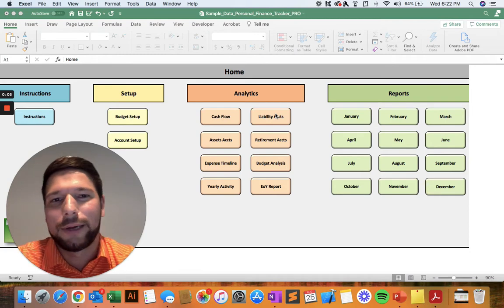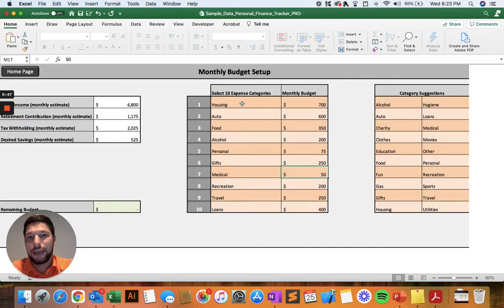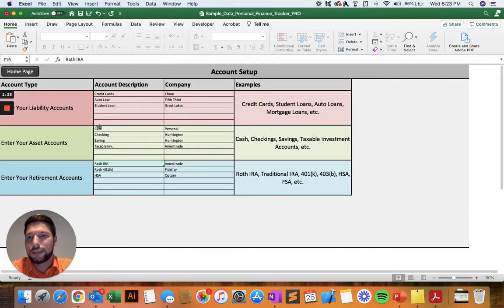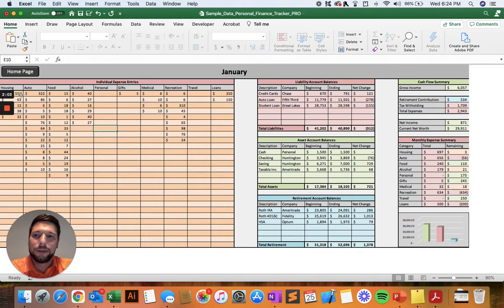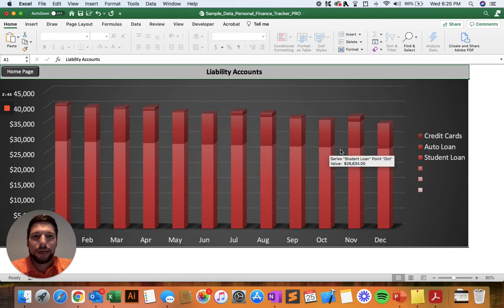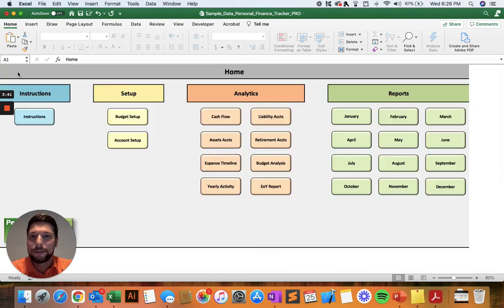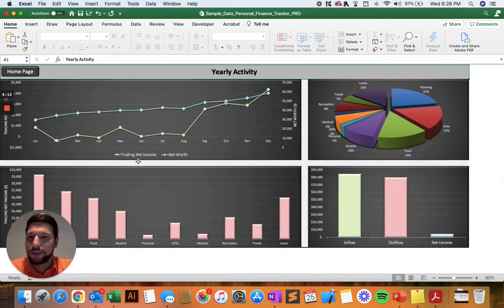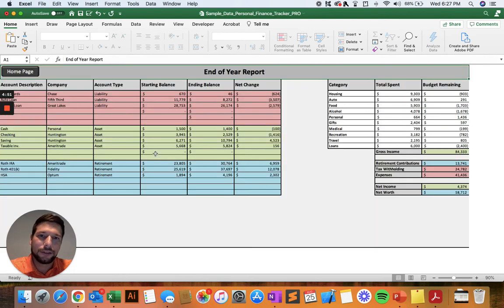Personal Finance Dashboard Spreadsheet - Tutorial (Microsoft Excel)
Welcome to the Personal Finance Tracker PRO Microsoft Excel spreadsheet template. This software was designed to help individuals gain a better understanding of their financial picture, and to ultimately improve that picture.

The Software will walk you through setting up your own personal custom budget. Throughout the year, it will help you track your monthly and yearly inflow, expenses, and net income as well as all of your financial accounts such as your liability, asset, and retirement accounts.